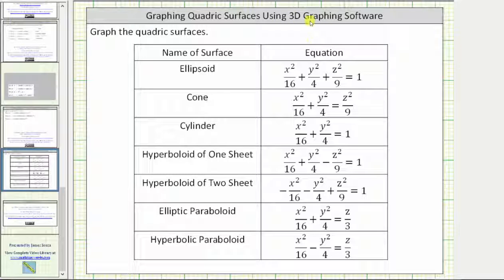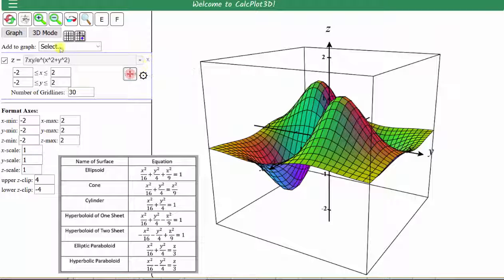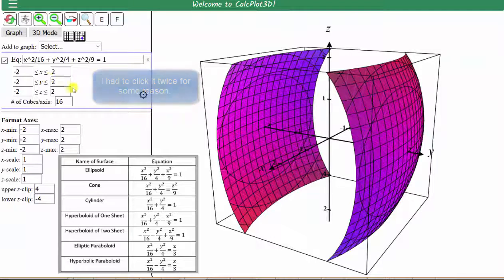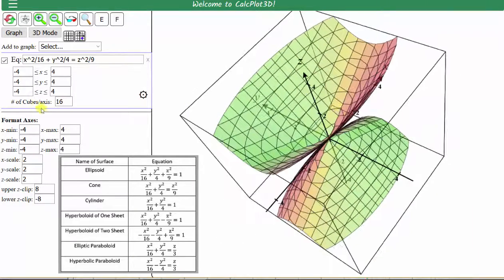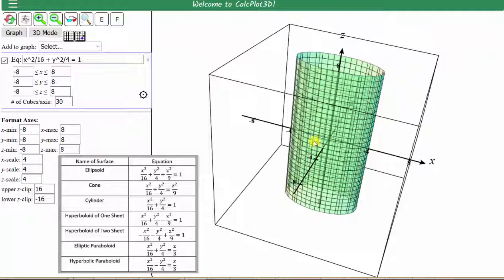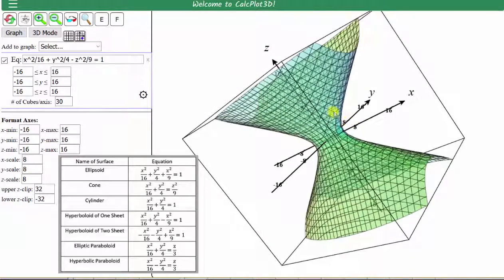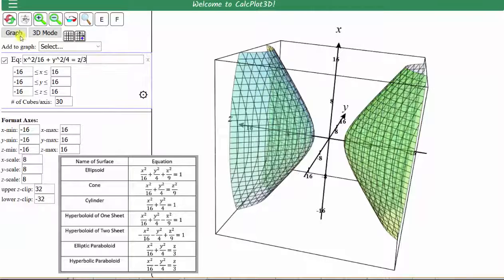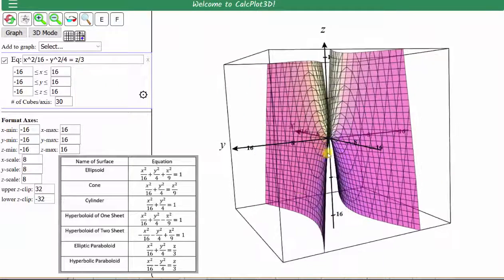Graph Implicit Equations (Quadric Surfaces) Using 3D Calc Plotter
This video explains how to graph implicit equations  using the 3D Calc Plotter JavaScript App.